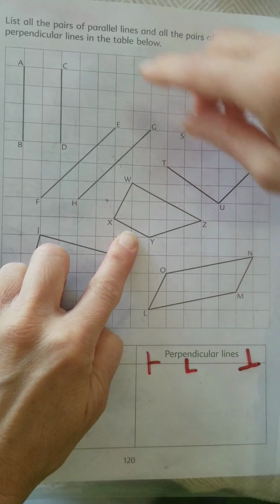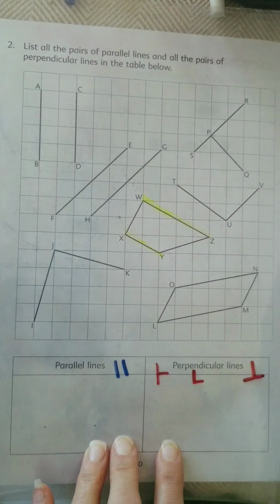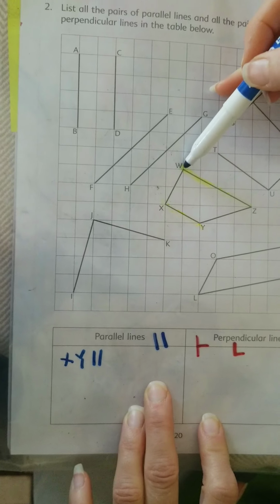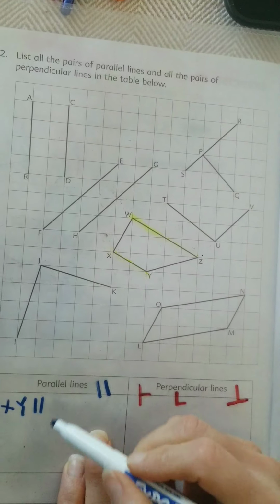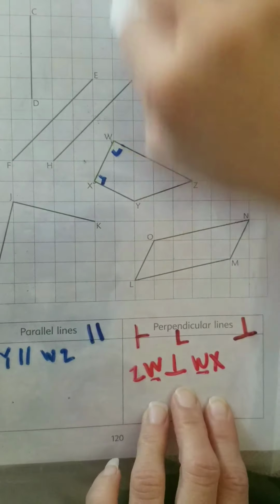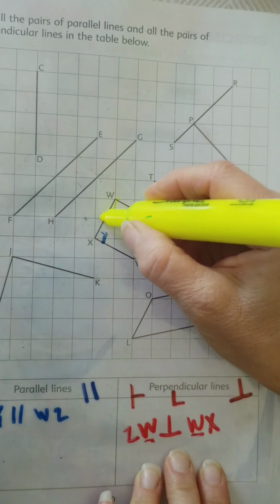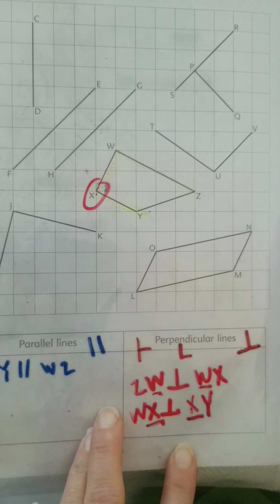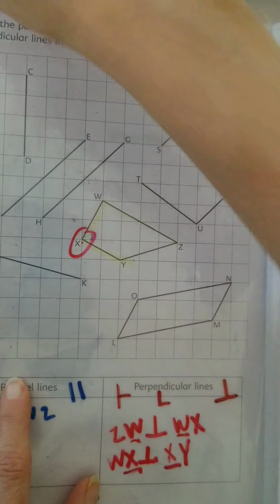April 23, 2020